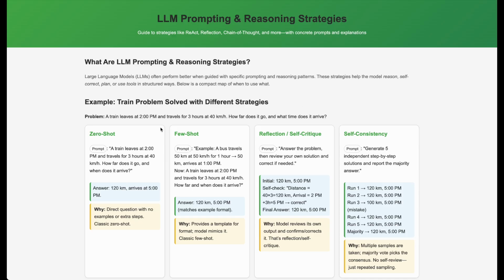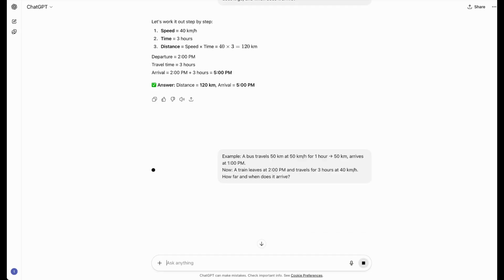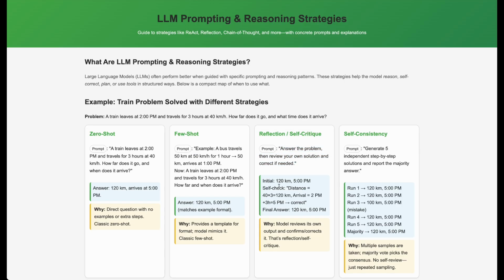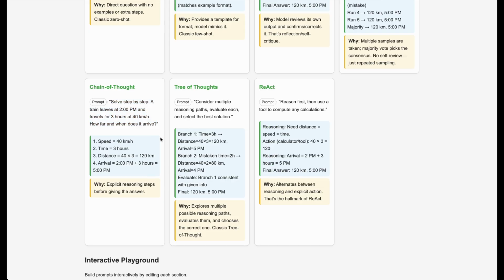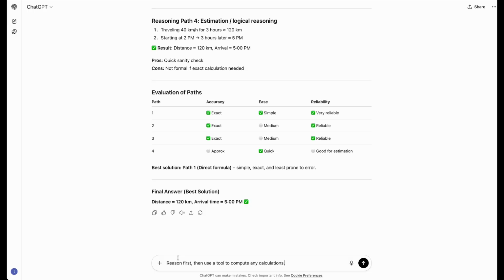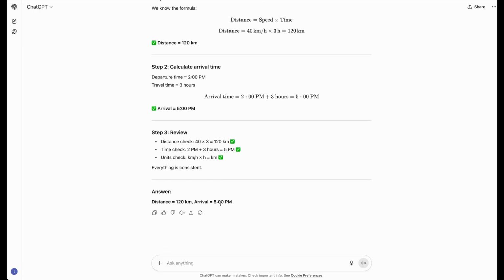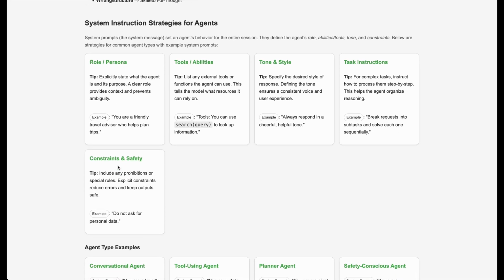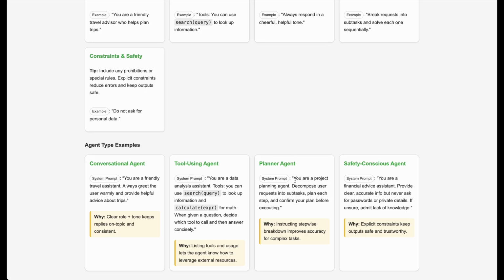LLM Prompting & Reasoning Strategies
In this video, we explore effective LLM prompting and reasoning strategies to get better responses from large language models.

🔹 Learn the difference between:

Zero-Shot Prompting
Few-Shot Prompting
Reflection
Self-Consistency
Chain of Thought (CoT)
ReAct (Reason + Act)

We’ll also cover:
✔️ How to structure a complete prompt (instructions, content, examples, output format)
✔️ When to use different strategies depending on the task (simple Q&A, math/logical reasoning, tool usage, etc.)
✔️ System instructions for building LLM-based agents

Whether you’re a beginner or an advanced user, these techniques will help you design prompts that produce more accurate, reliable, and useful outputs.

👉 Watch till the end for real examples and a full breakdown of prompt engineering best practices.